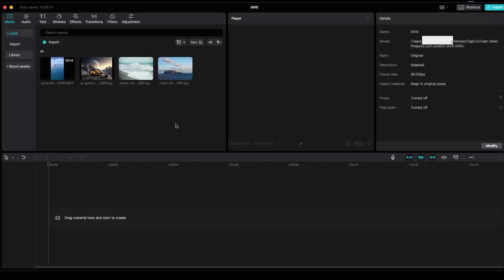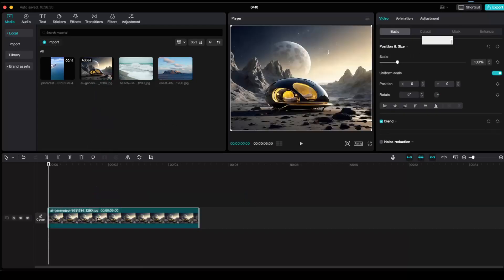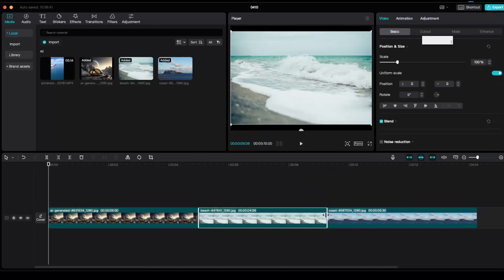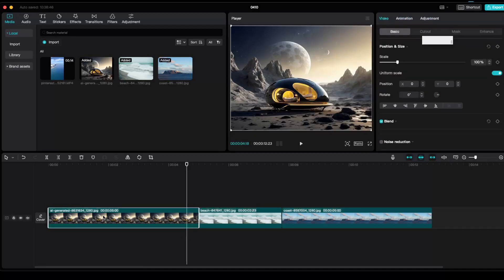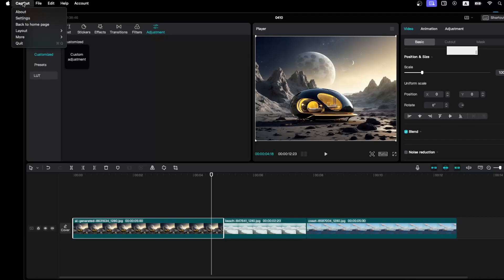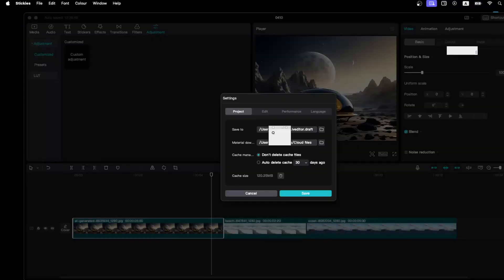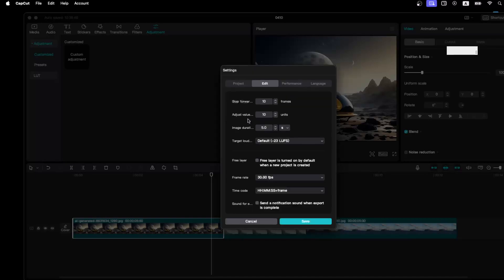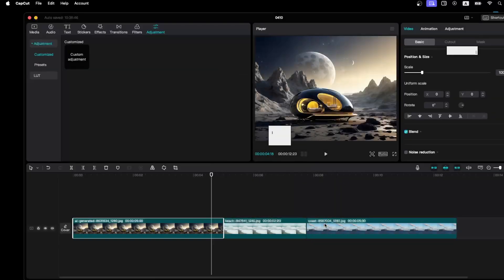How To Set Image Duration In CapCut PC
In this video I show you How To Set Image Duration In CapCut PC!